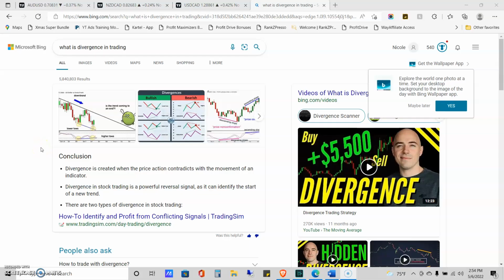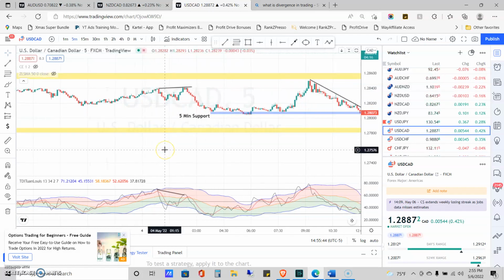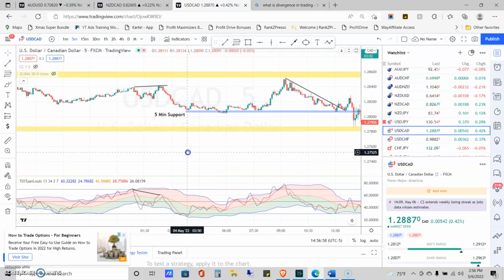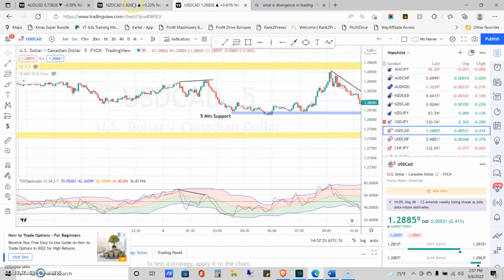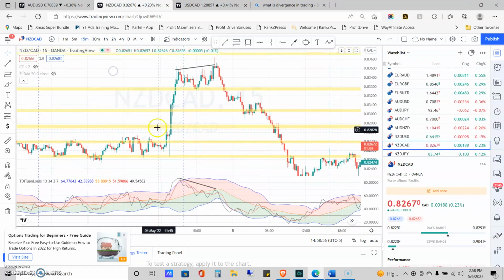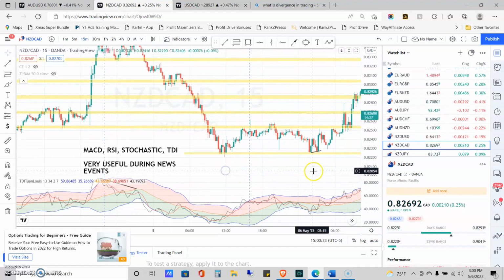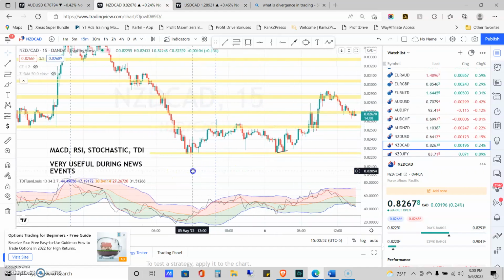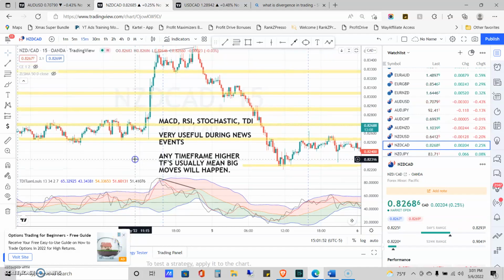What Is Divergence Divergence As A Trading Strategy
Have you heard "divergence" and wondered WTH it was? Find out today and how you can add it to your trading toolbox.

Divergence is created when the price action contradicts with the movement of an indicator.

Divergence in stock trading is a powerful reversal signal, as it can identify the start of a new trend.

Divergence can be found on ALL timeframes. It will typically mean larger moves on the higher timeframes. It should NOT be the only indicator for a reversal!

Trading forex can be risky. Never trade with money you are not willing to lose. I am not a financial advisor. Always use proper risk management in your trading.